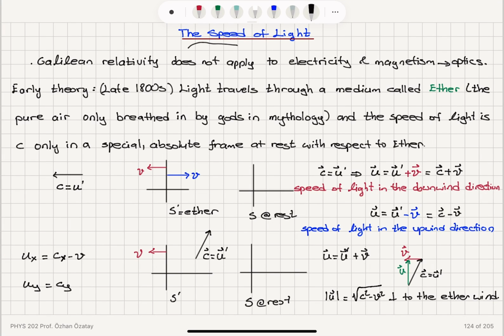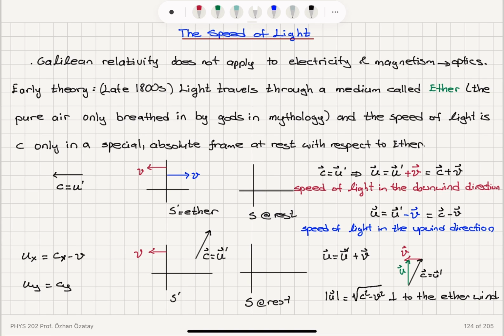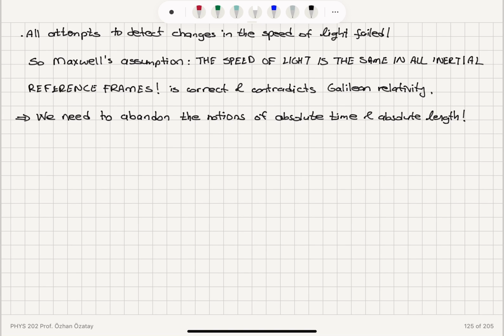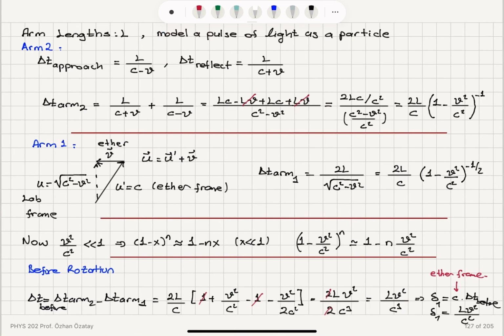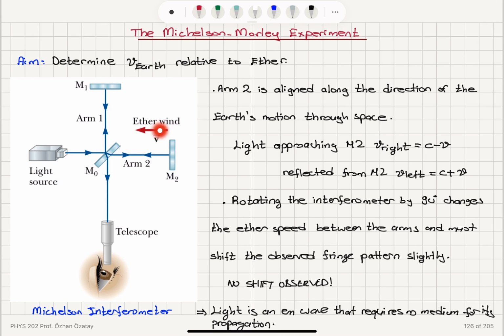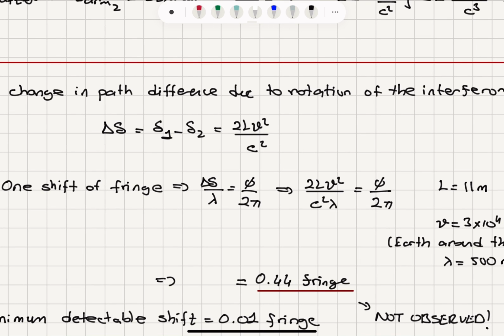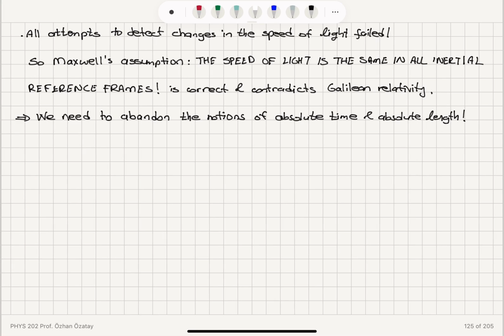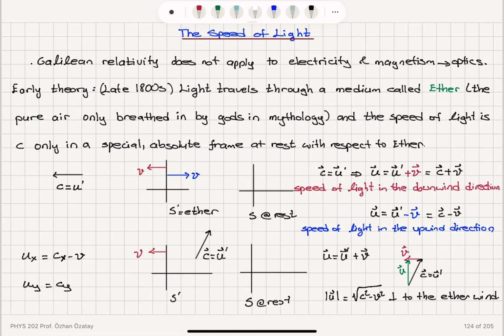Week 7-2 The Michelson - Morley Experiment and the Speed of Light